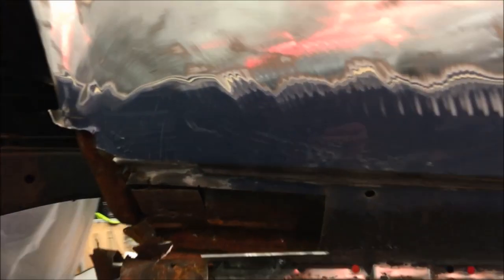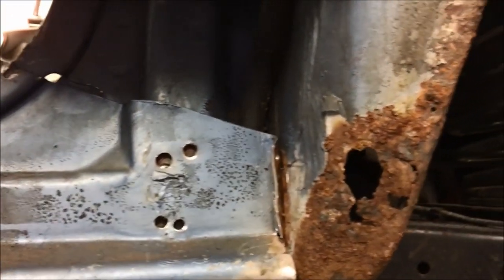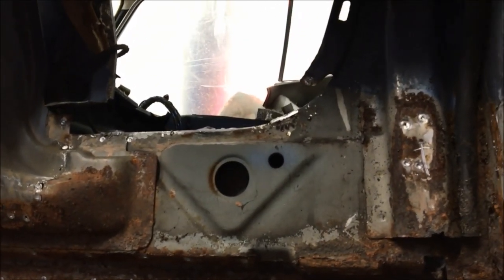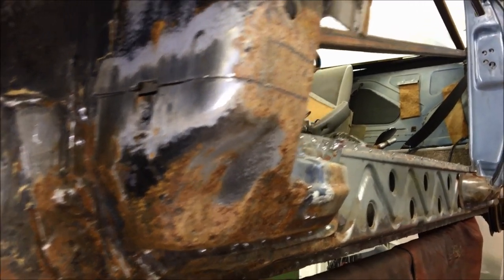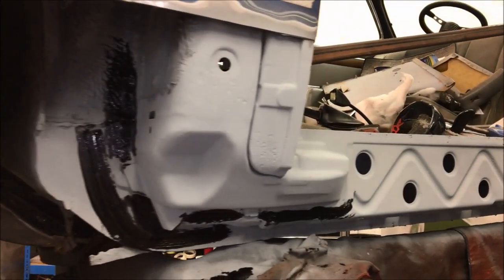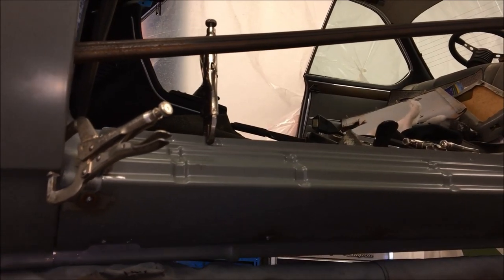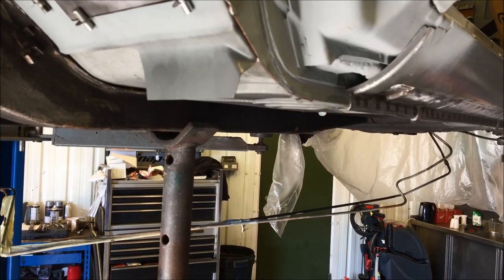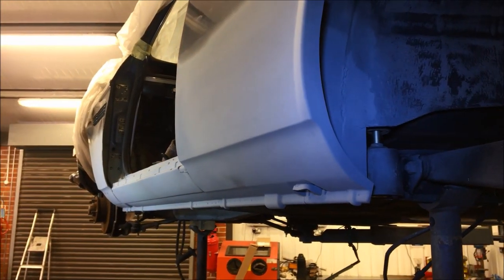BMW E9 3.0 Coupe Sill Construction & Restoration Explained